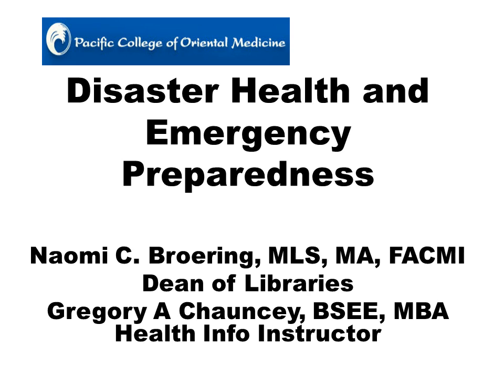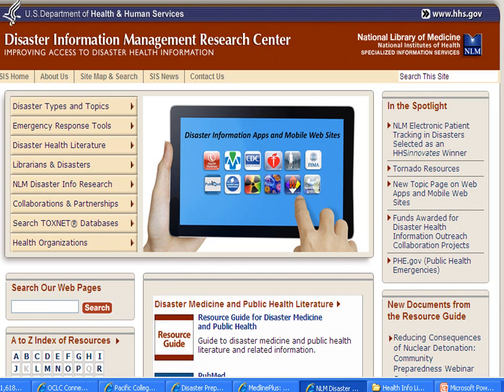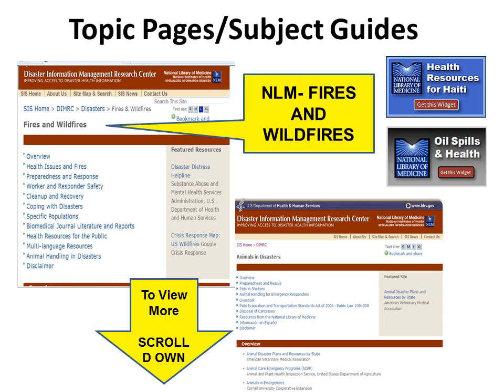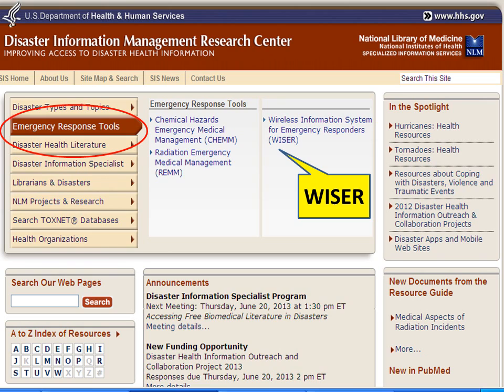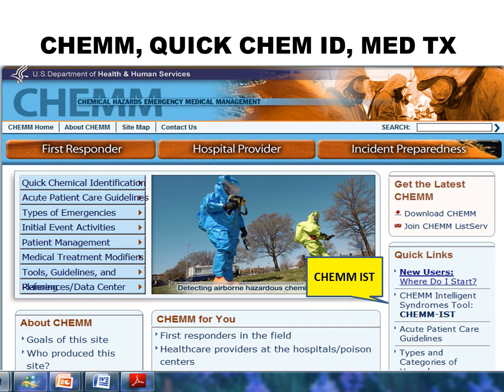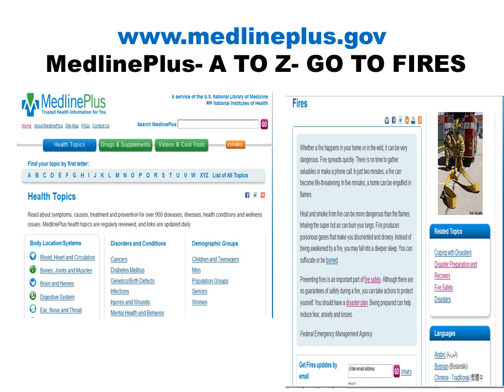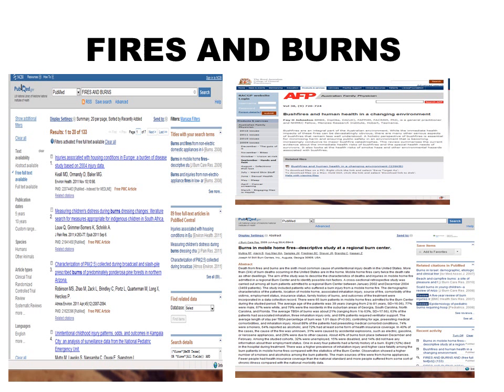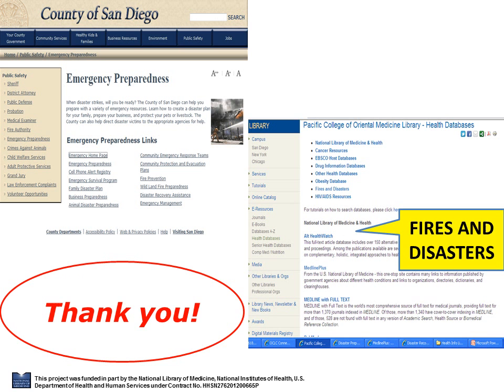Disaster DIMRC,WISER video 5 min